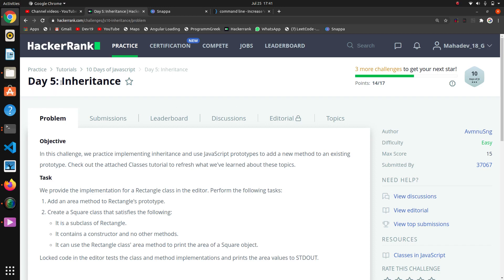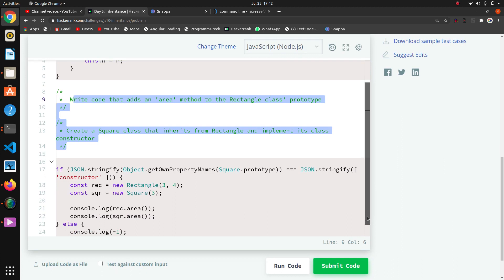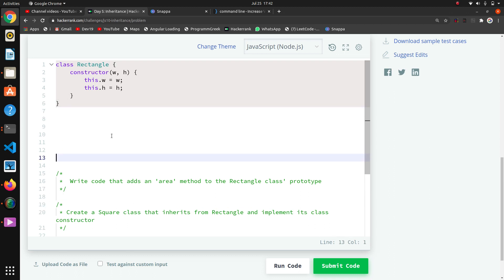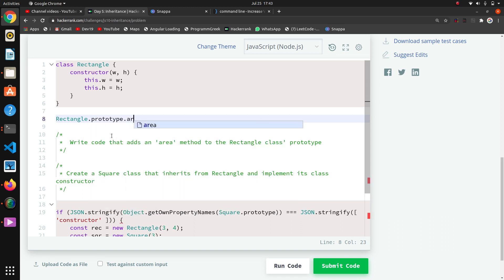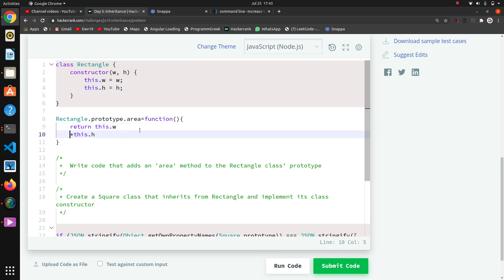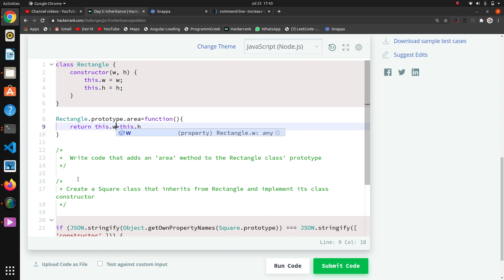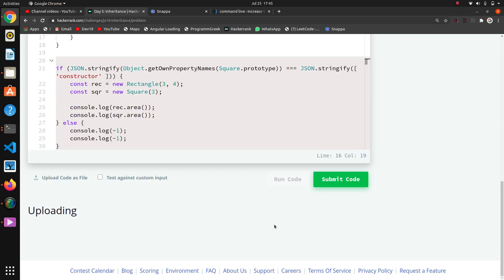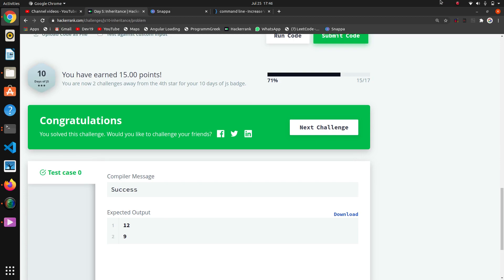Day 5 : Inheritance | 10 Days of Javascript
Console.log("Thank You..")